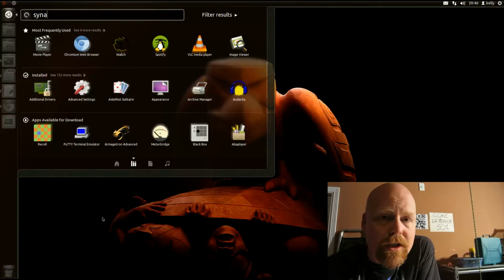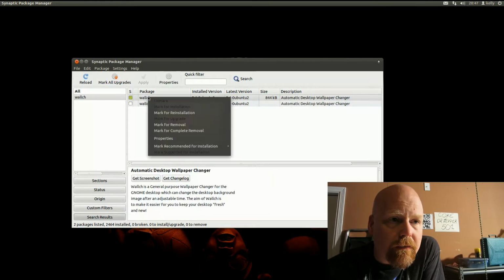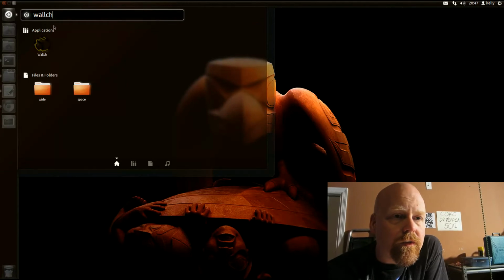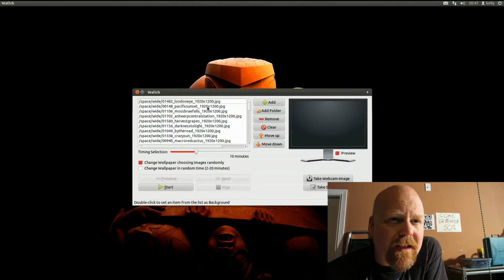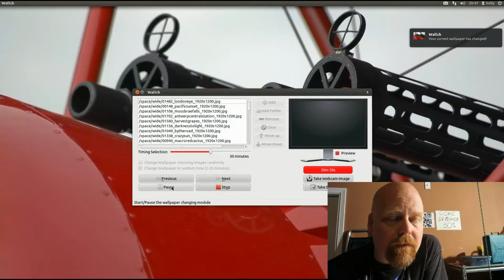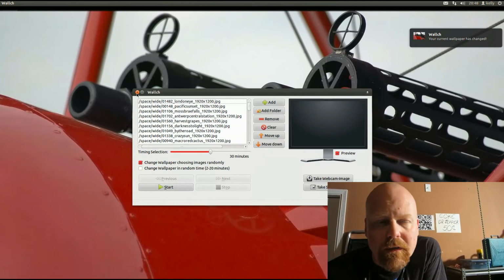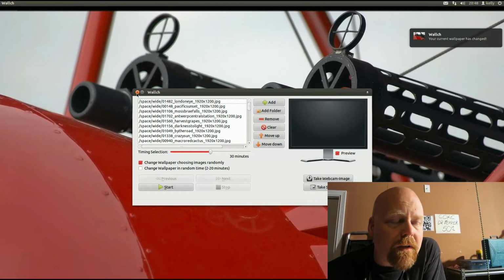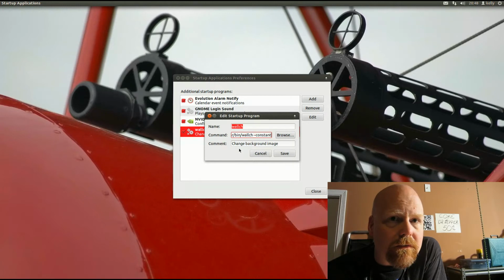Linux Background image changer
This is an example, not a how to video. It is just a little thing I learned about changing the desktop background in Ubuntu 11.10. Let me know if you have better instructions of software.